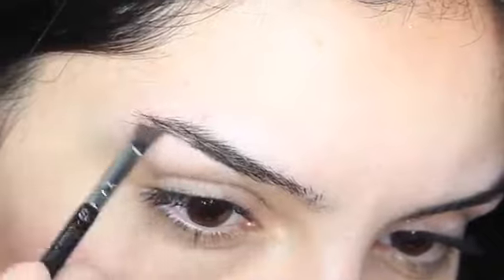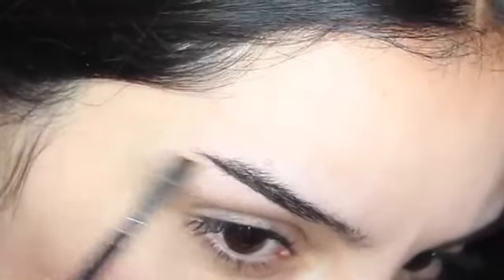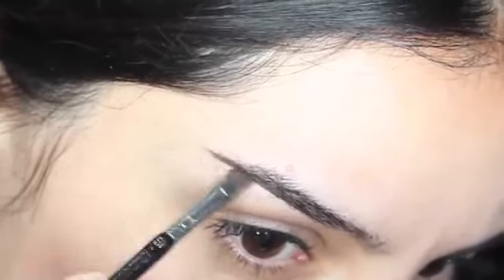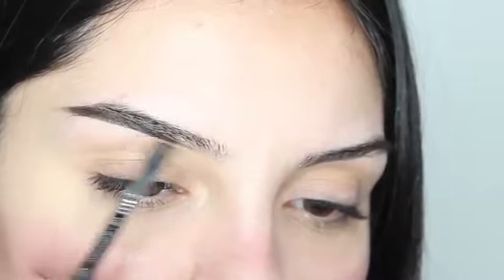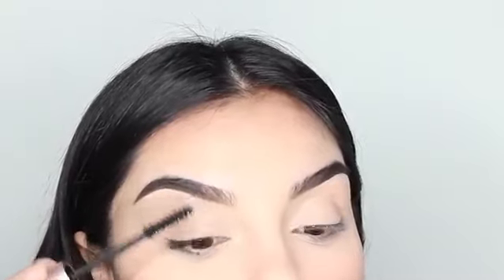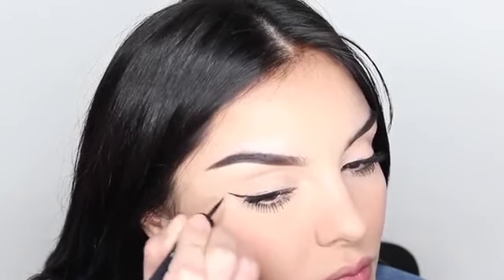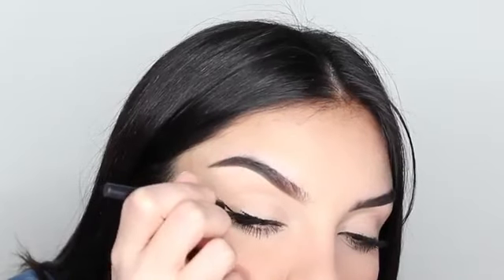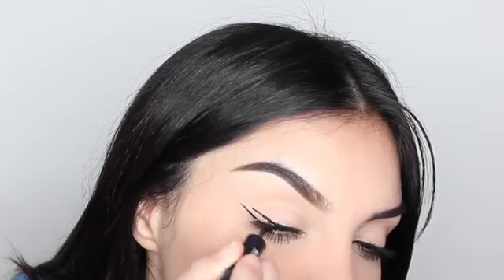Everyday makeup tutorial! 2016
Vide provided by @EvonWahab